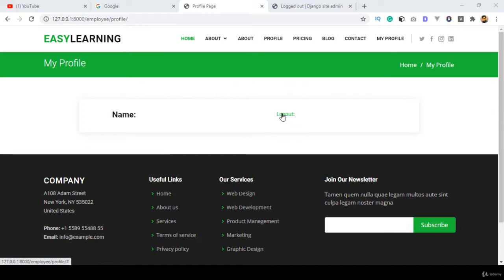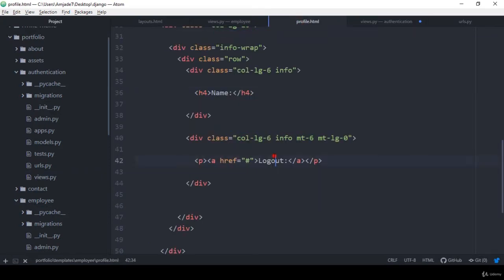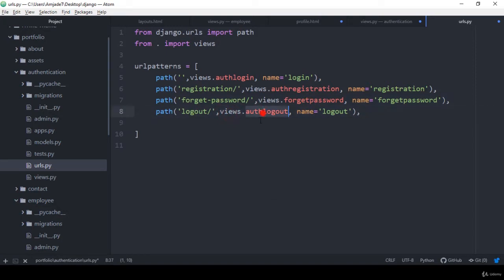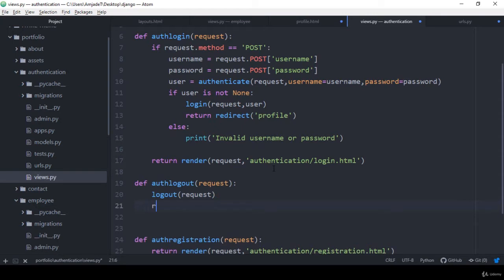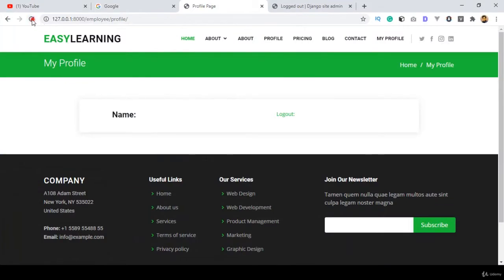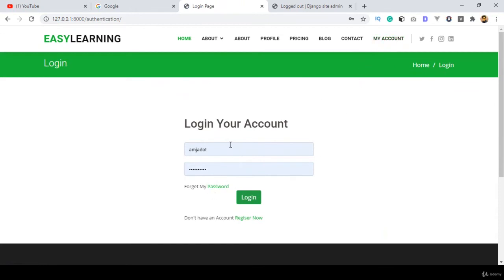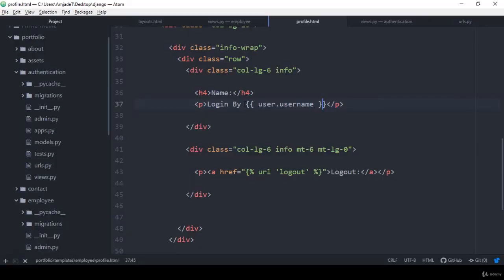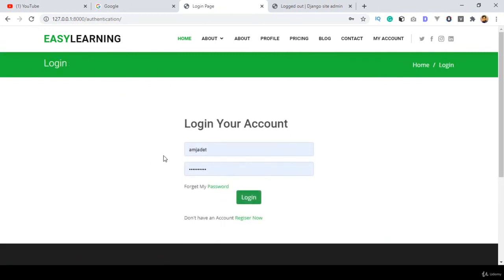36 Logout in Django